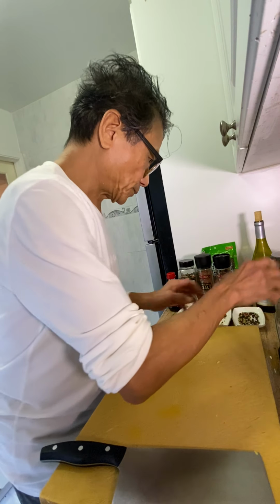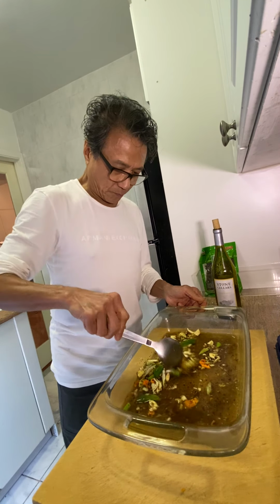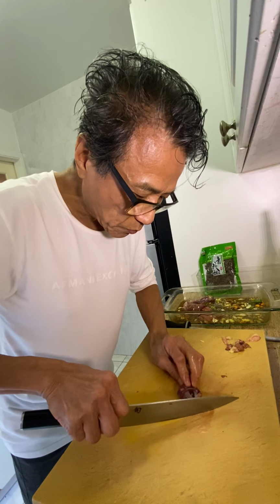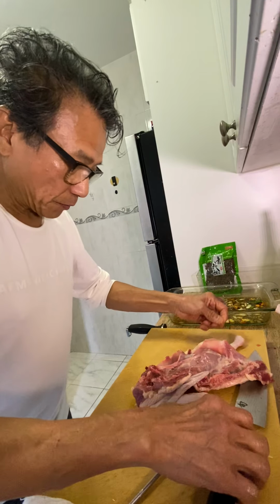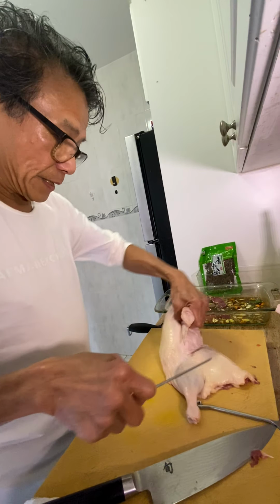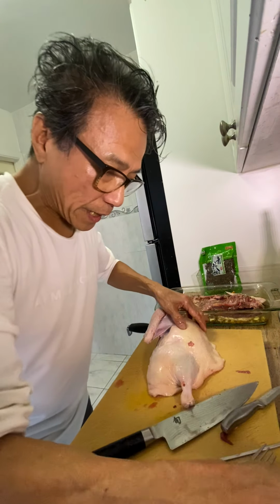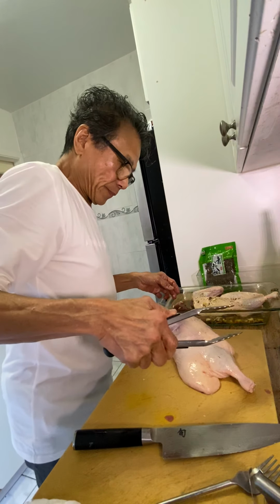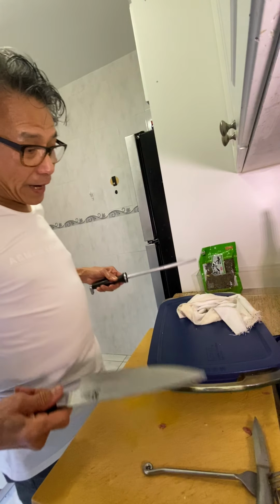Roast Duck preparation Video One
Preparation of Roast Duck. Healthy Food. Healthy cooking. How to cook Duck.